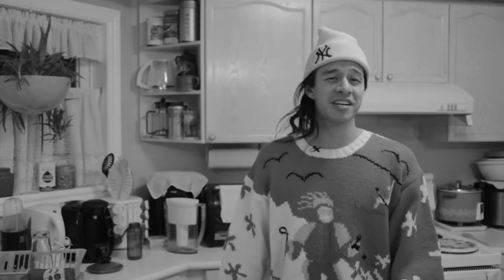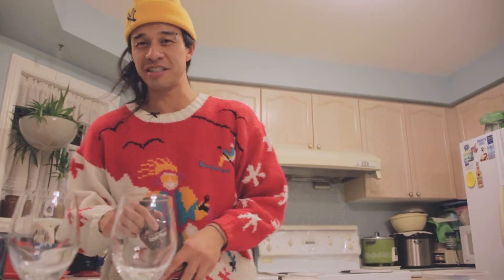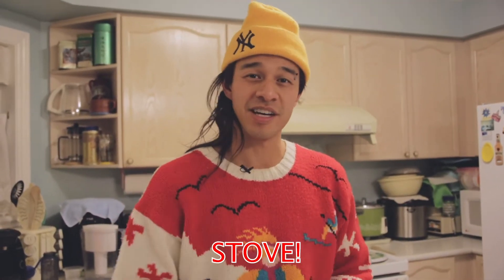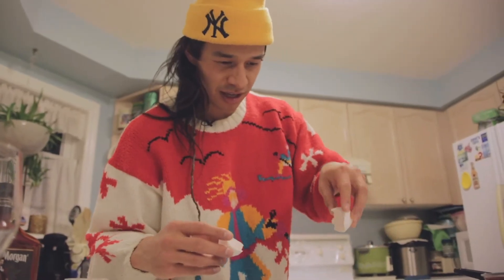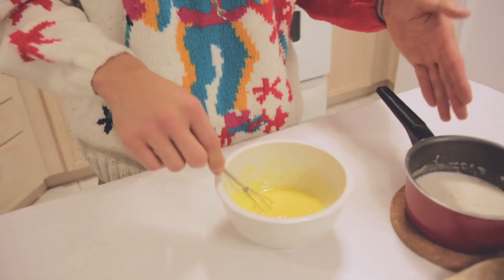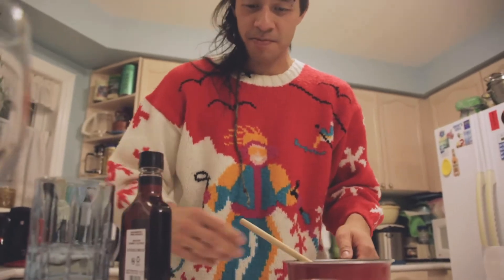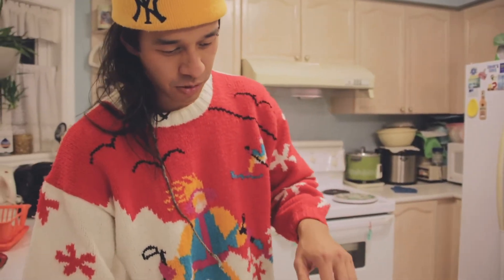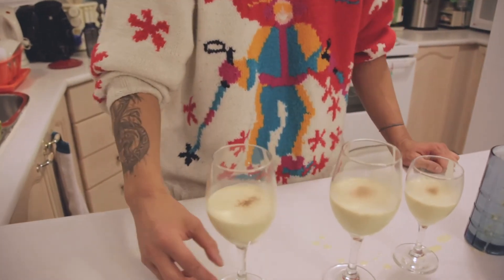Roots Music Canada x Tennyson King's EggNog Special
How to make Tennyson King's holiday EggNog